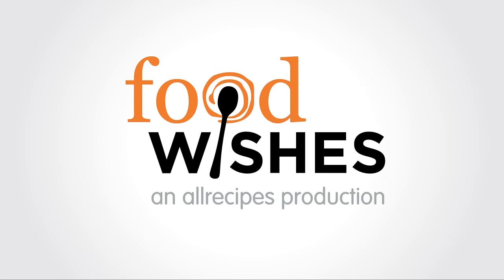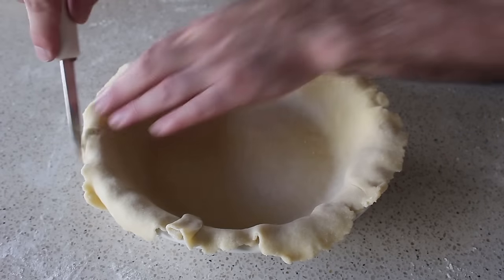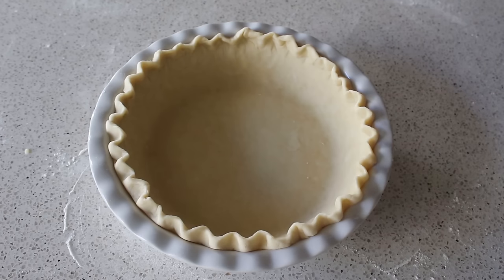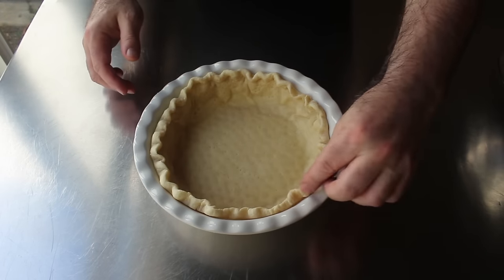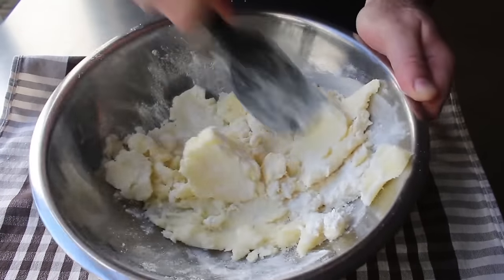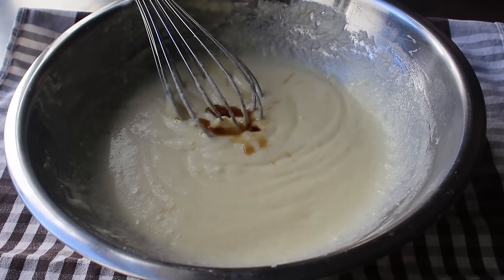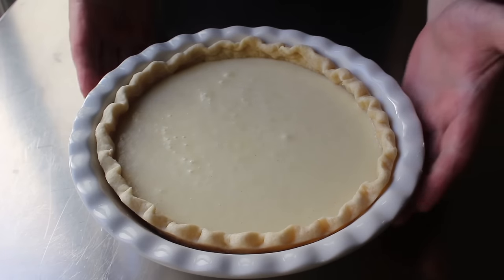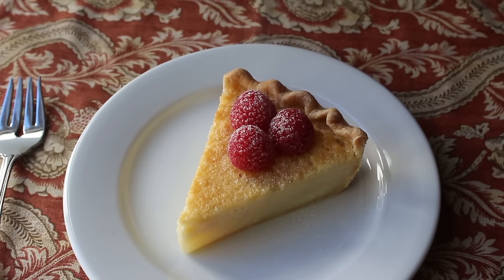Buttermilk Pie - Southern-Style Buttermilk Pie Recipe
Learn how to make a Buttermilk Pie! One of America's most underappreciated pies! for the ingredients, more information, and many, many more video recipes. I hope you enjoy this Buttermilk Pie!